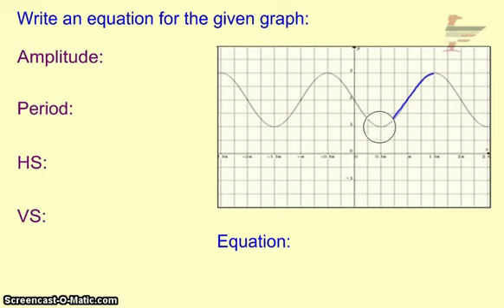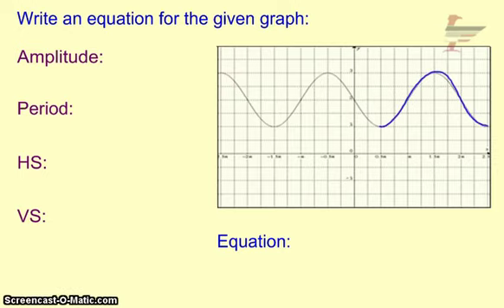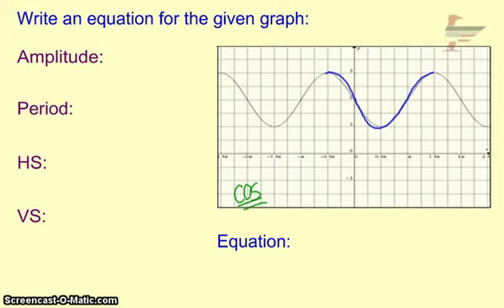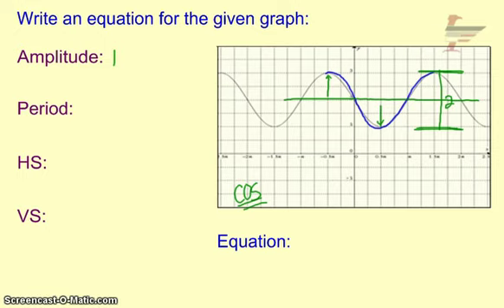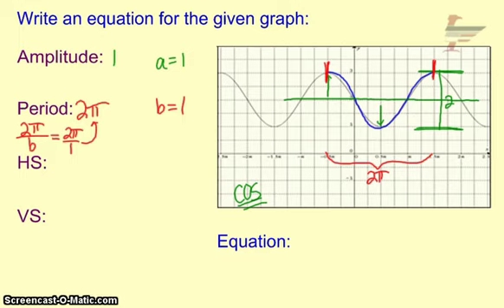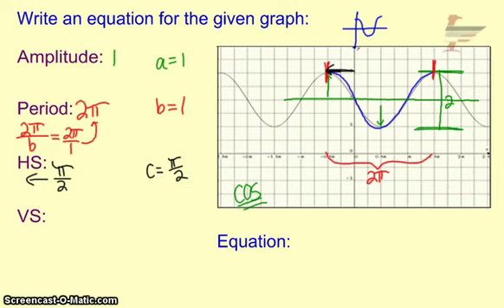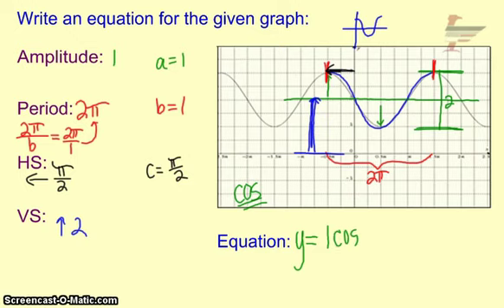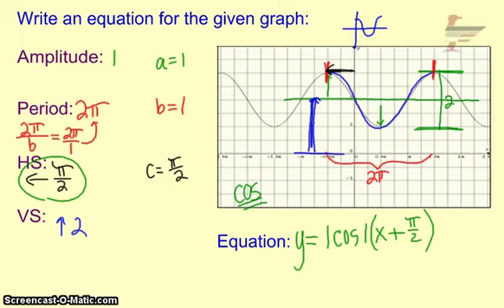Ch14 Write Trig Equation from Graph 1